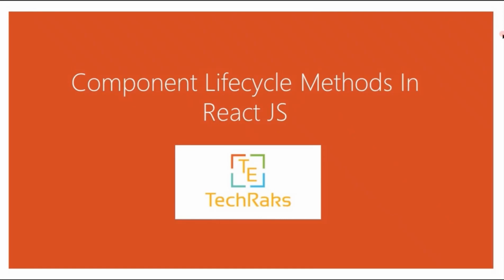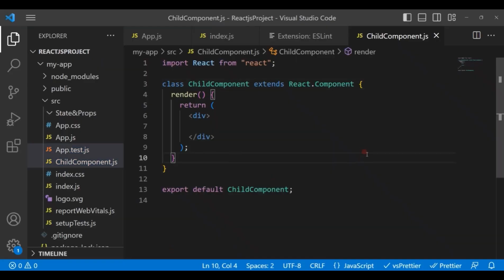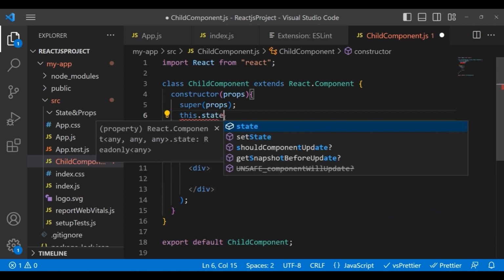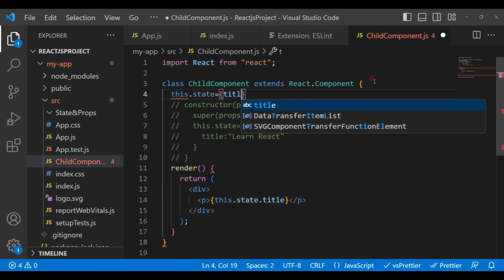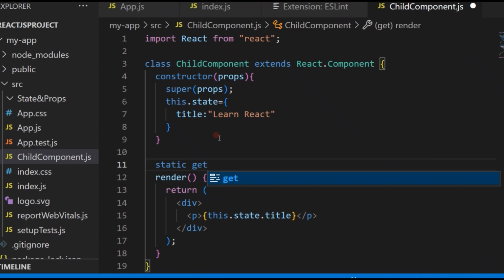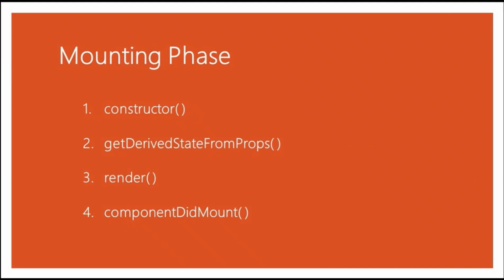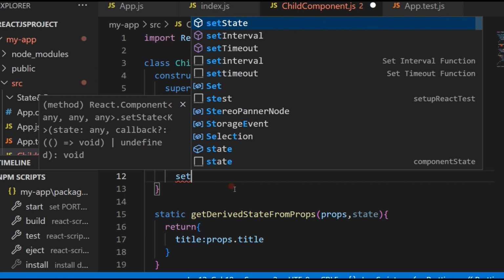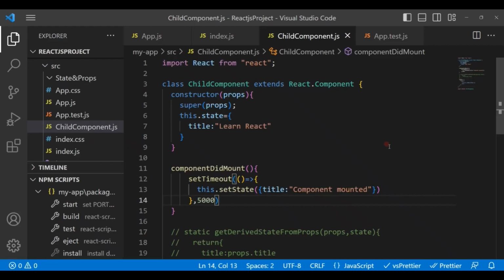Lifecycle Methods In Reactjs - Mounting Phase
In this video we will learn lifecycle methods in mounting phase with an example.
Below are the methods in mounting phase:

1. constructor()
2. getDerivedStateFromProps()
3. render()
5. componentDidMount()